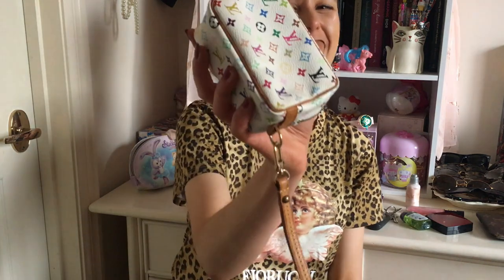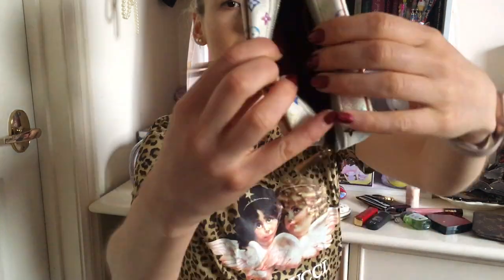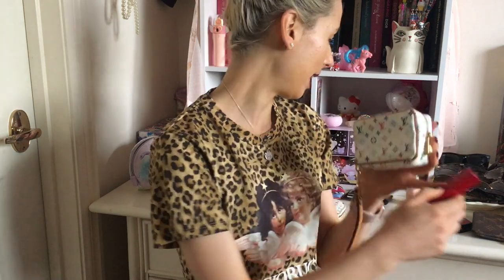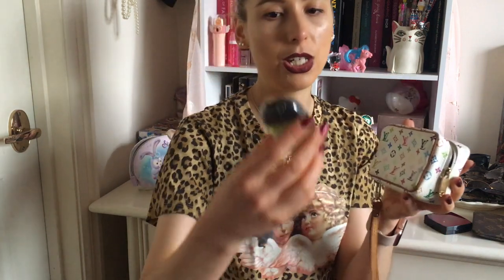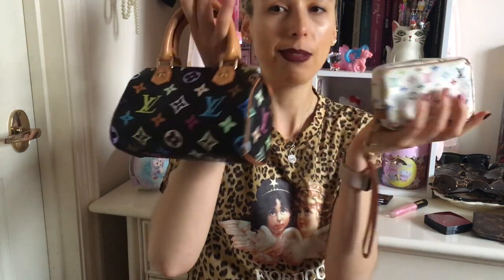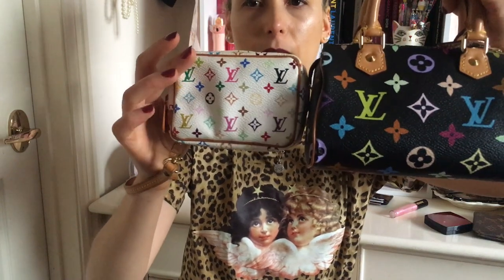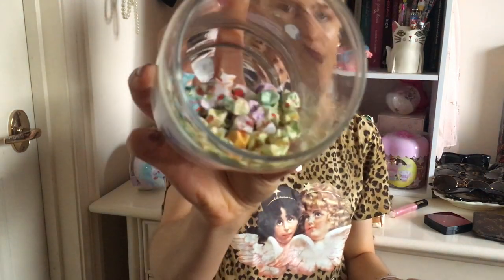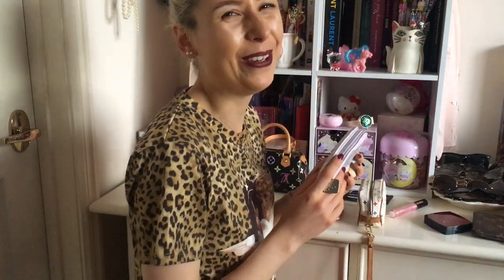Louis Vuitton Wapity Case Multicolor Blanc- Whats fits inside? /JESSIE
Hi everyone! Here I am showing you guys what fits inside a Wapity case from Louis Vuitton! Hope you enjoy this video!